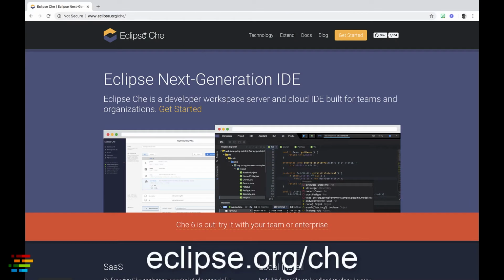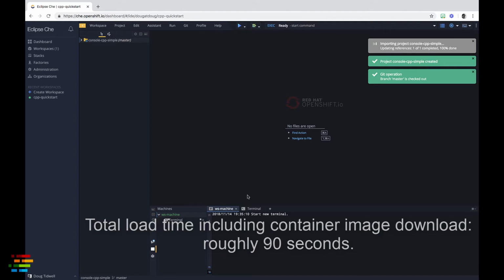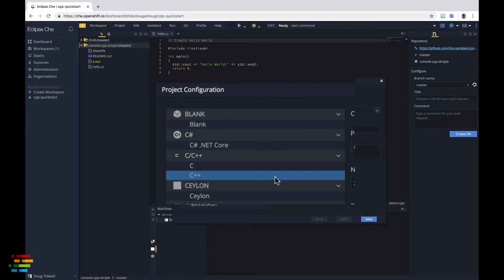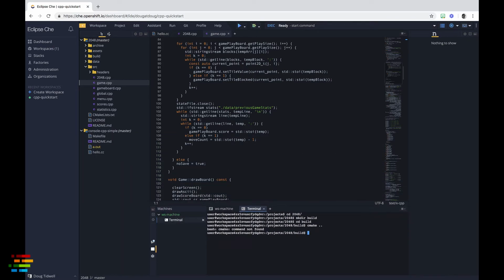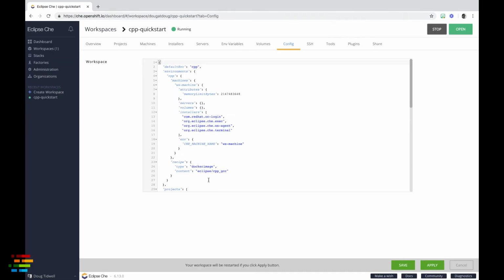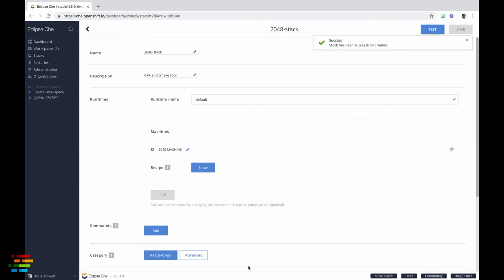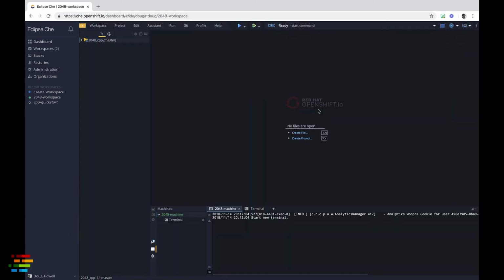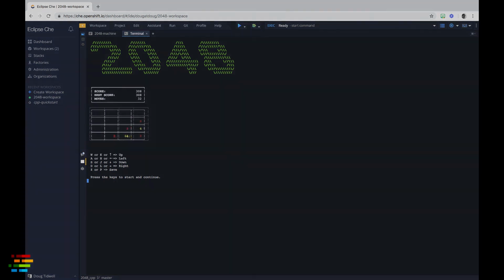Building a custom stack for Eclipse Che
This video shows how to build an environment tailored for the needs of a particular project. In this case, we're building a C++ version of the popular 2048 game, and the Che stack needs additional tooling to build the code.